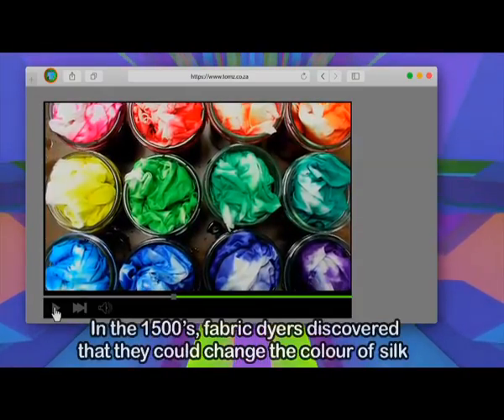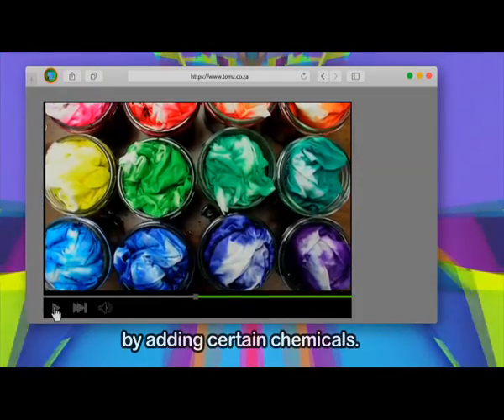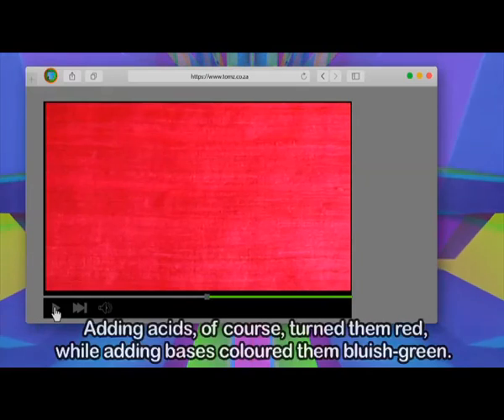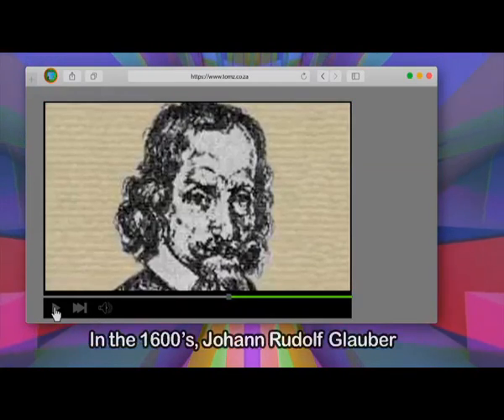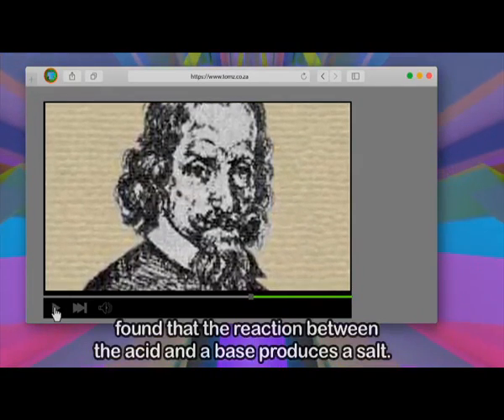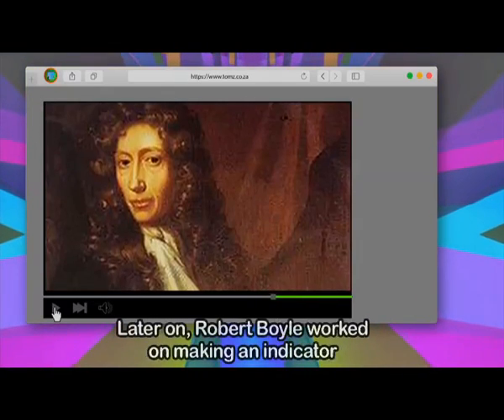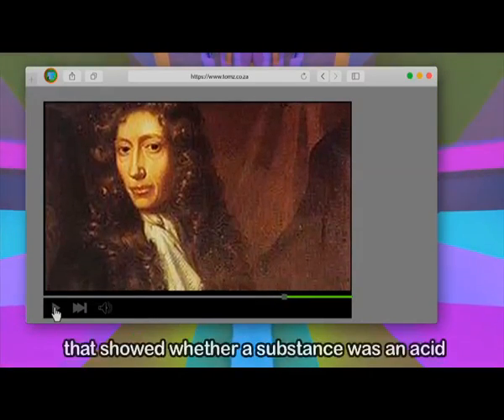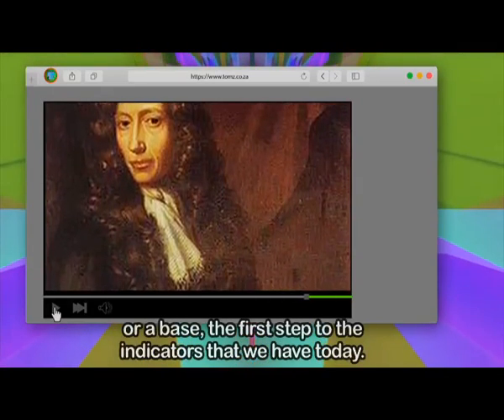TOMz 7 - Episode 55: Acids and bases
Acids and bases are more common in everyday life than you think! Find out how they are used to make soap and how scientists combat the effects of acid mine drainage.

Fuelled by SABC Education and produced by I Love That productions, Teenagers on a Mission (TOMz) is a funky, creative and innovative exploration of South African Society today. TOMz was introduced to South African audiences in 2010, and by presenting in an array of South Africa’s vernacular languages, it has achieved its goal of exposing career paths for the youth of today to create a skilled and educated South Africa. For more information on TOMz, please visit our We are always searching for amazing, innovative, informative and educational content!

Catch TOMz every Monday and Tuesday at 16:00 on SABC 1!